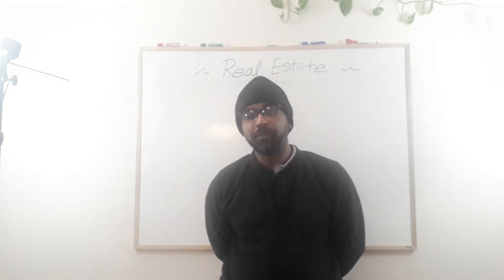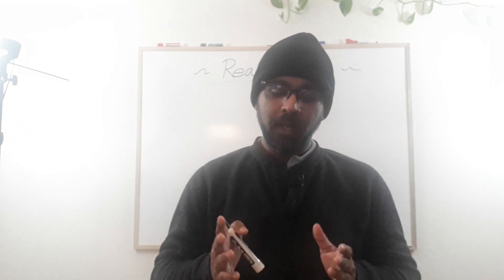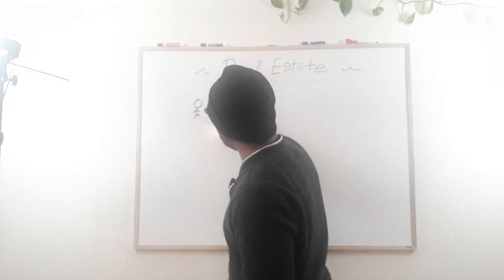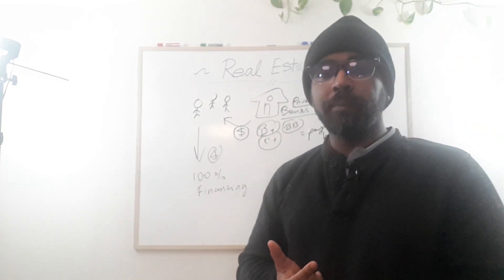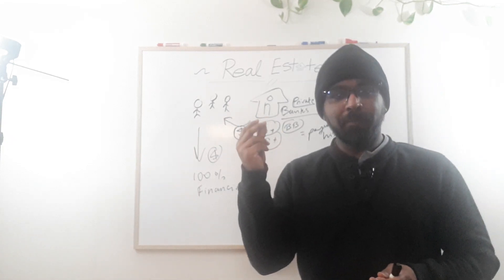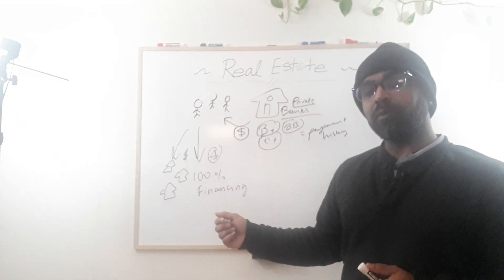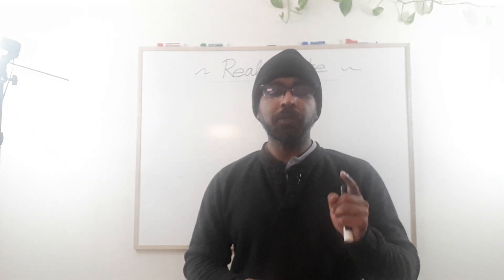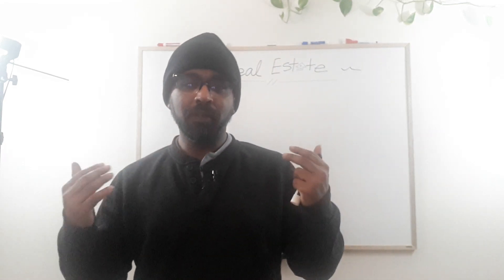100% Finance Your Home? Let's Discuss First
Be sure to join our free community to access exclusive courses and resources: